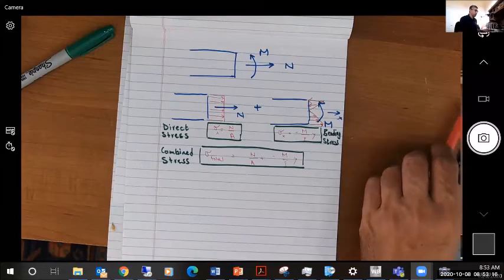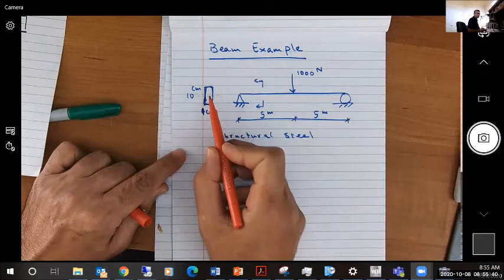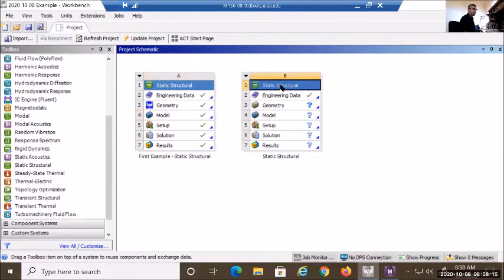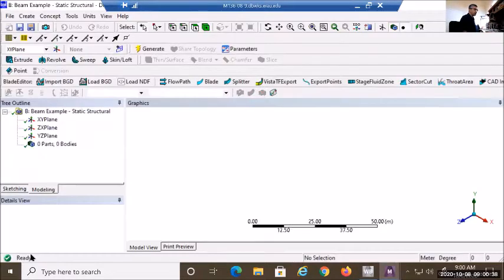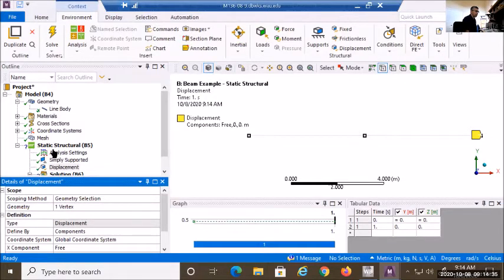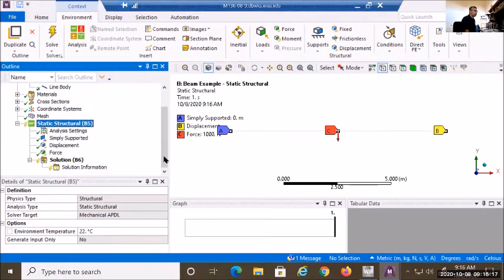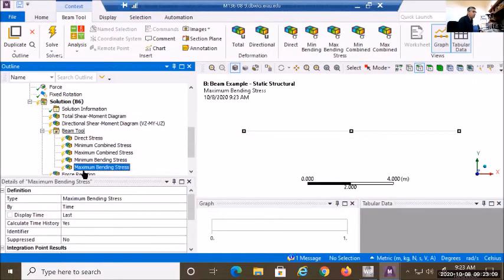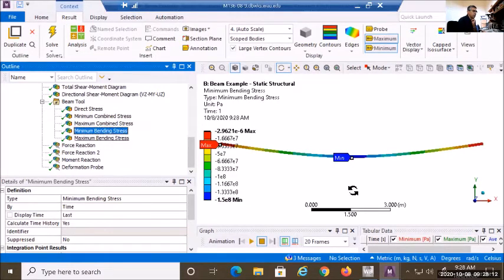ANSYS Workbench using BEAM Elements for Modeling a Simply Supported Beam in Bending